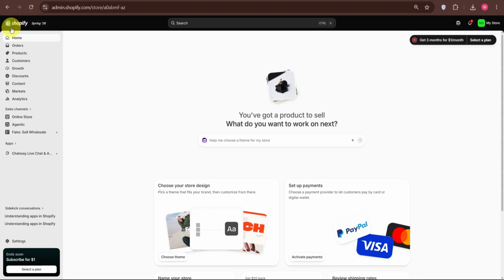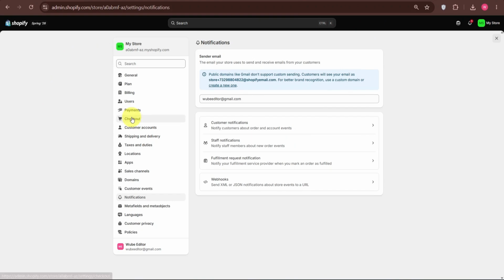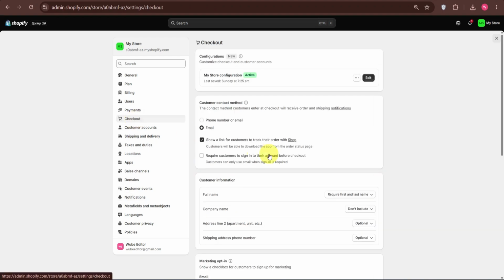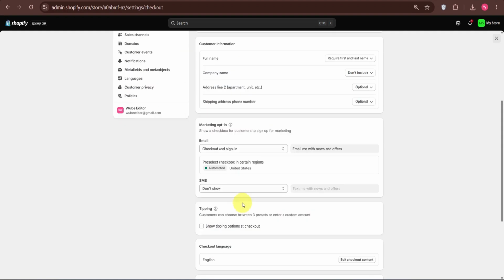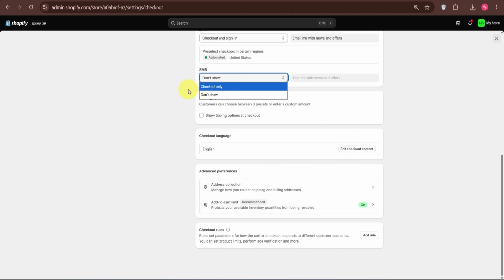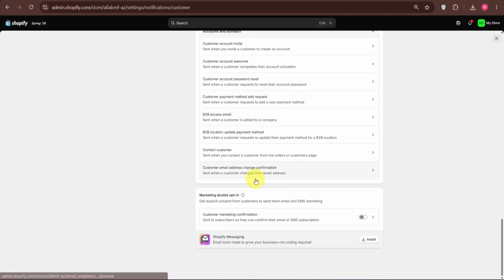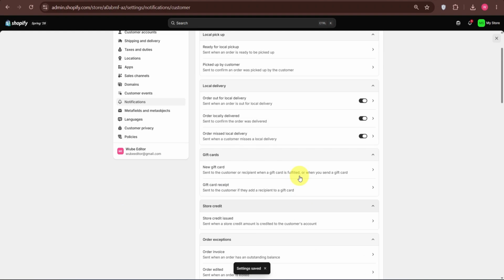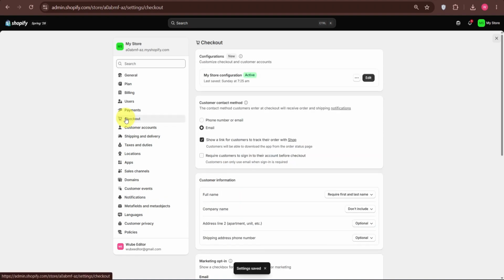How to Create and Customize Abandoned Cart Recovery Emails [2026 GUIDE]